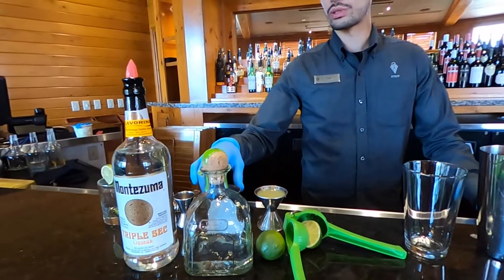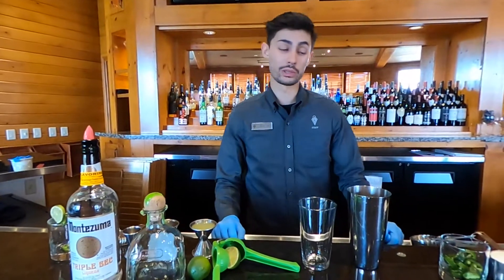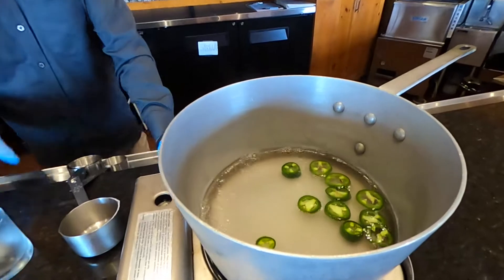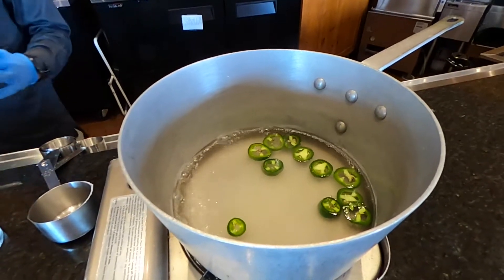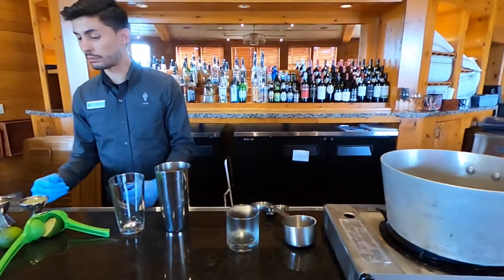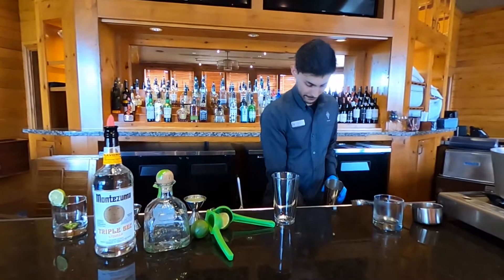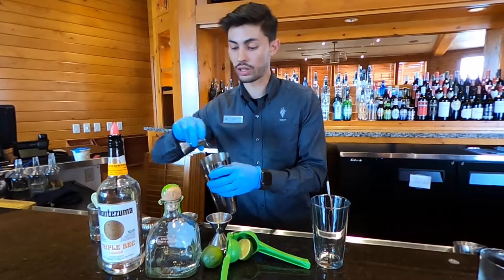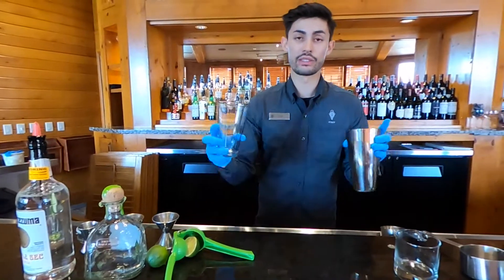HVCC Jalapeno Margarita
We know you need something to do over the long days! Here is HVCC's own Jalapeño Margarita!